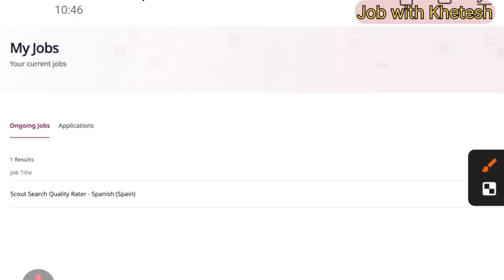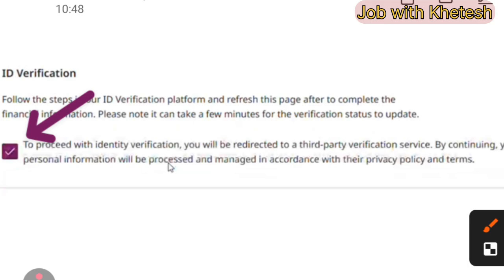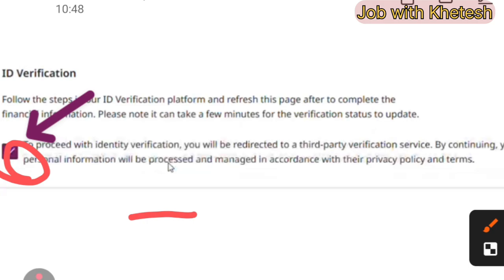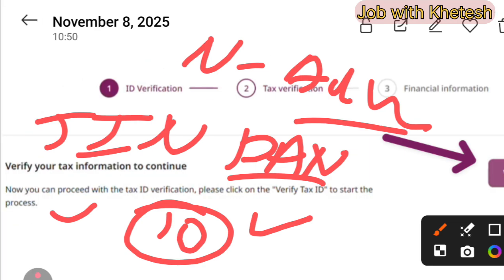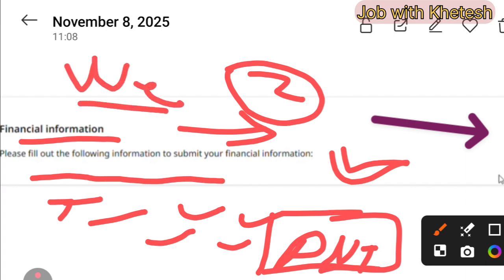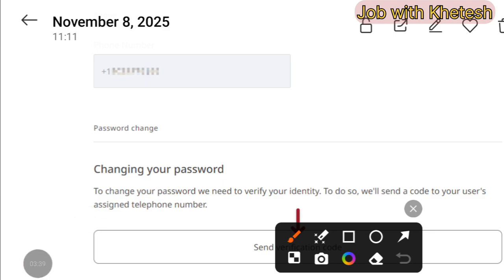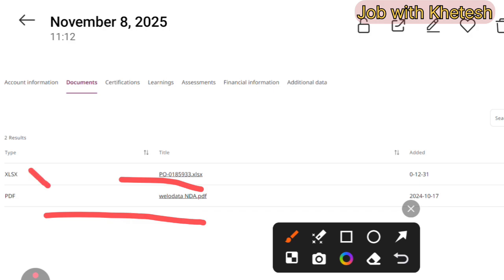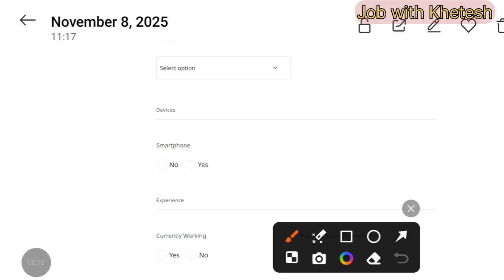Welocalize Tax Information & Profile Completion | Step-by-Step Guide | 8 November 2025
In this video, I’ll show you how to complete your Welocalize tax information and profile setup step by step. This tutorial will help freelancers and remote workers who are applying for Welocalize projects like Search Quality Rater, Ads Evaluator, and Linguistic Reviewer jobs.

👉 Topics covered in this video:
✅ How to fill Welocalize tax form correctly
✅ Profile setup and verification process
✅ Important tips to avoid mistakes
✅ Tax details for freelancers (India & other countries)

If you’re planning to work with Welocalize, this video will help you complete your onboarding smoothly and start working faster.

Scout Quality Rater Full Details

Work From Home Jobs (No Experience Needed)